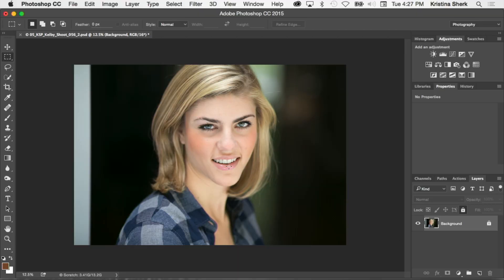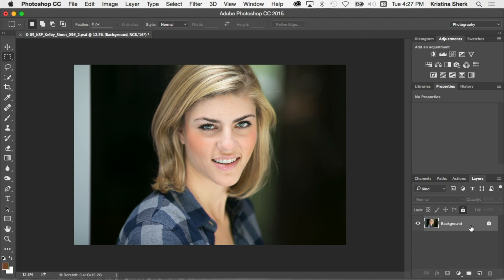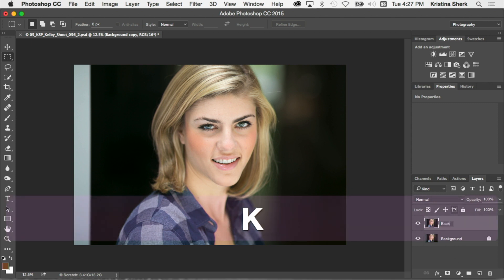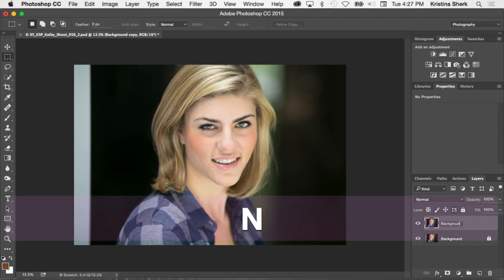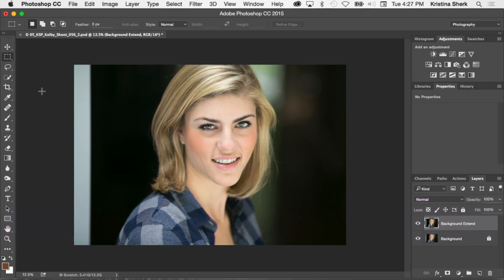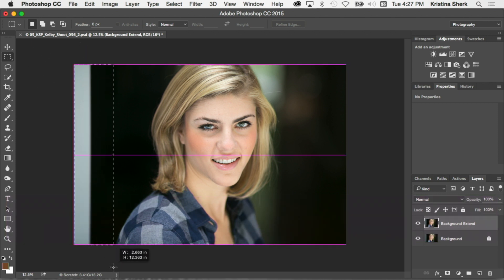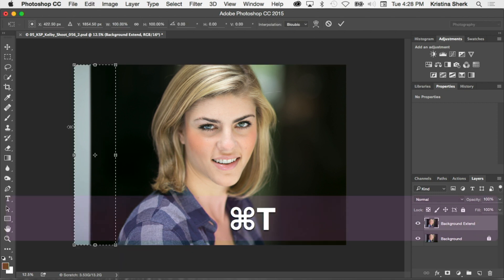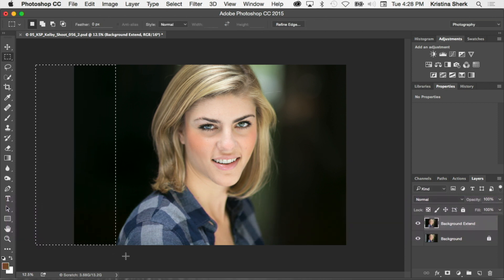Removing Background Distraction (PhotoTipFriday)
- Kristi Sherk shares a quick and easy way to remove a distraction in the background.